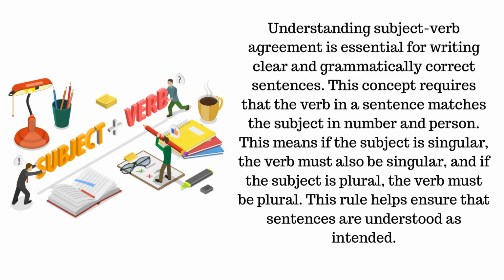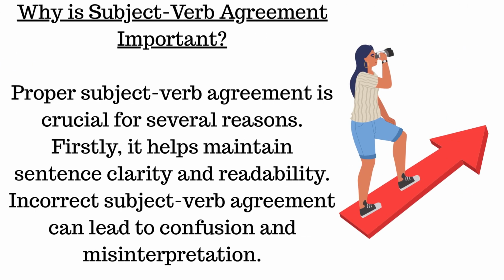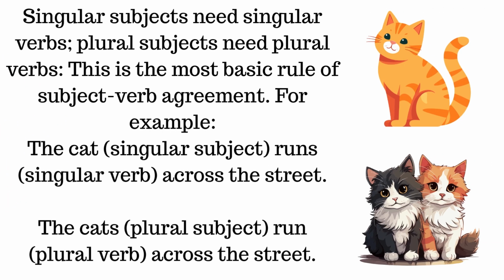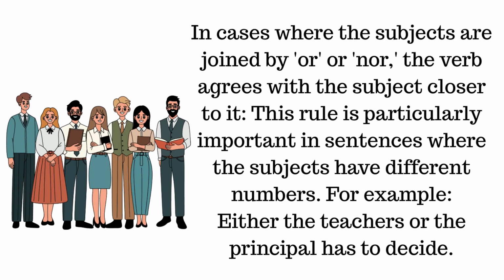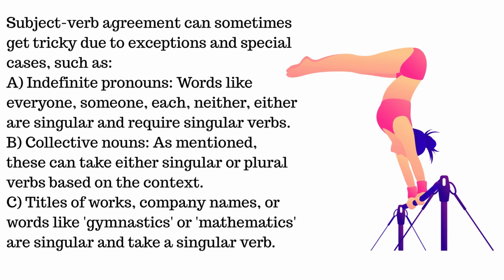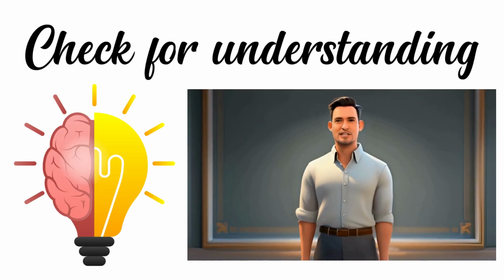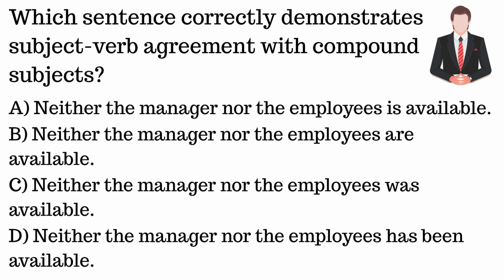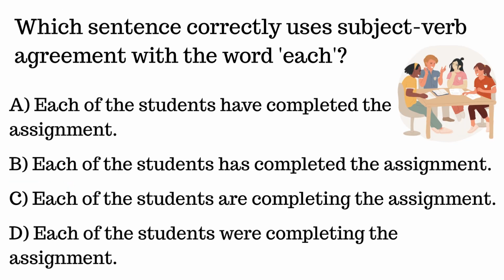Subject Verb Agreement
I think you might agree...subject-verb agreement is an important writing skill.

G-U-L9